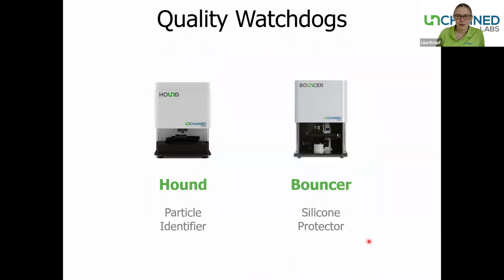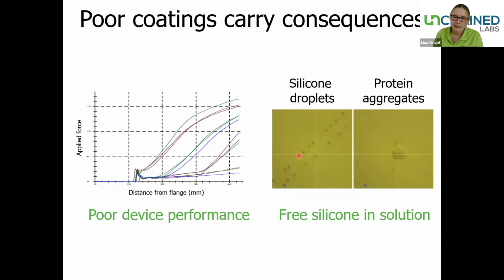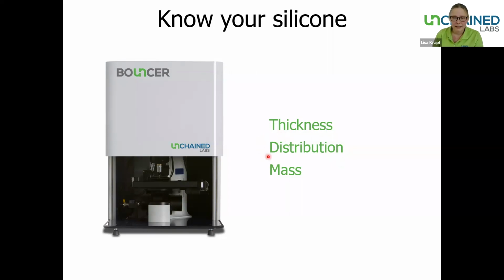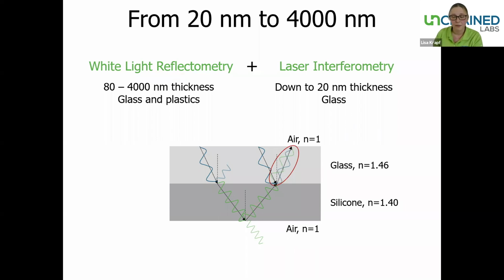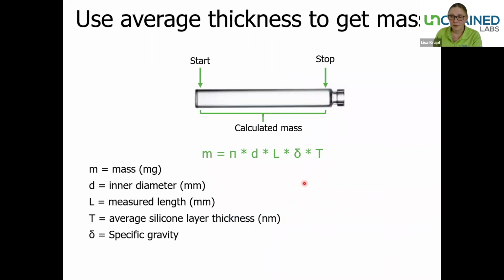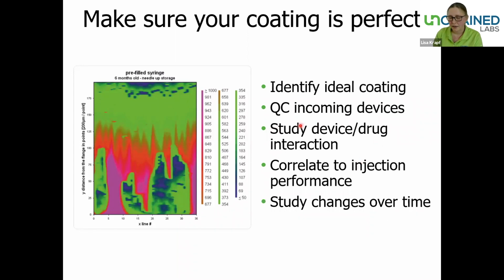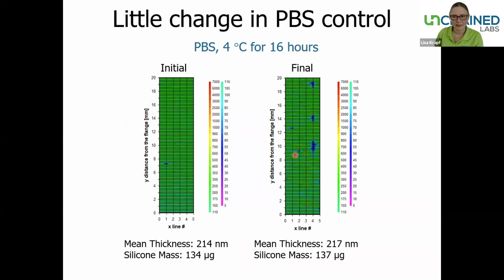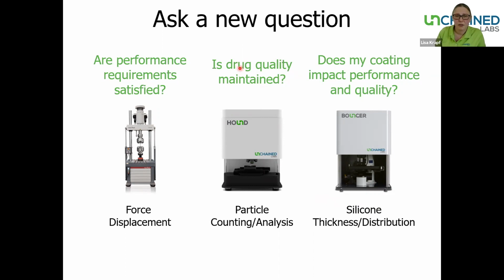Tackle pre-filled syringe QC with Bouncer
Syringe siliconization makes drug injections smoother and easier. Too little silicone, and the device can get jammed up, but too much and silicone can ooze into the drug causing aggregation. Bouncer measures silicone thickness and distribution in minutes so you can ensure the coating is just right. We will discuss how understanding silicone thickness and distribution can improve device manufacturing and the long-term stability of biologic formulations.